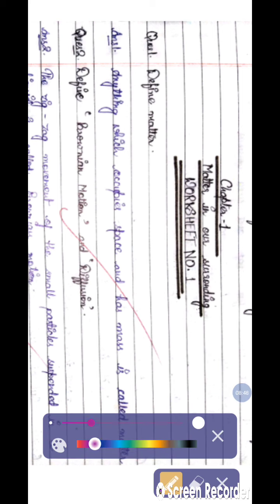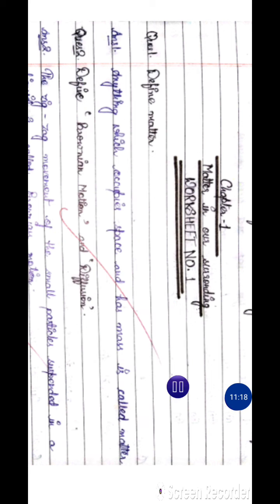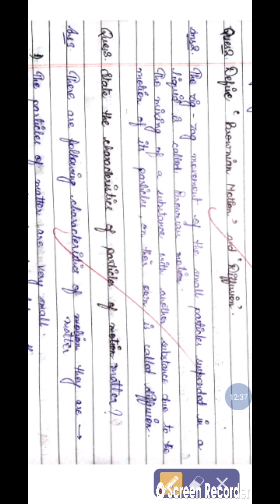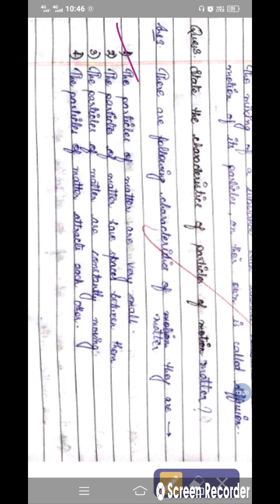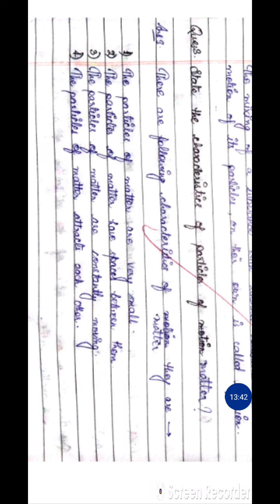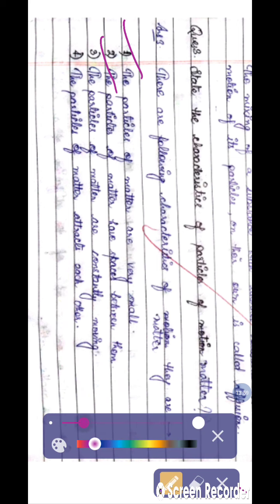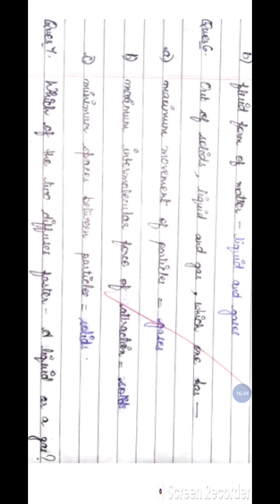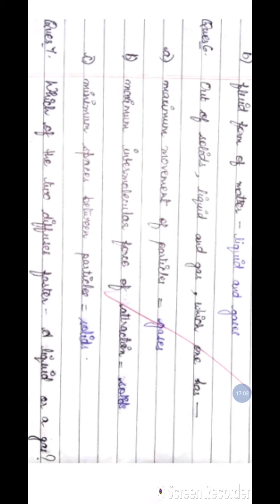Notes for chapter 1 Matter in our Surroundings Handwriting full explanation in just 20 sec😲!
On this amazing YouTube platform you get all the subjects  freely
with very amazing prefix with the mind maps and
I am new  youtuber...
Are you guys ready 🚗
 so
I will help you by giving you the best
☀️With handwritten notes
☀️Best ever explanation
☀️And the best ones

so please support me.
give me courage and with that courage I
will help you by my best and with lot of Affort☺️